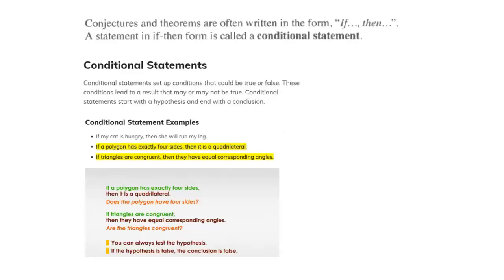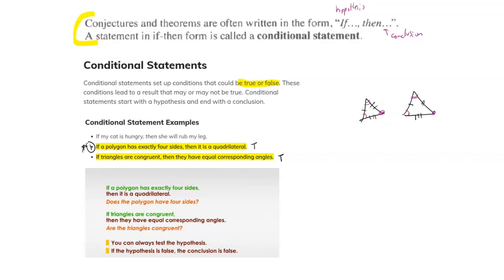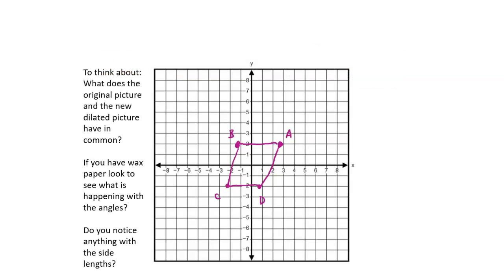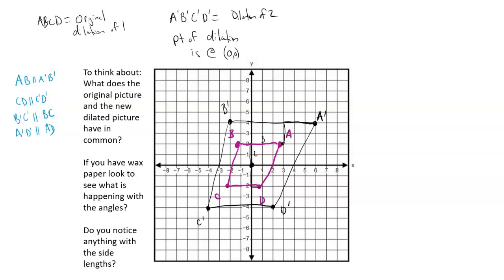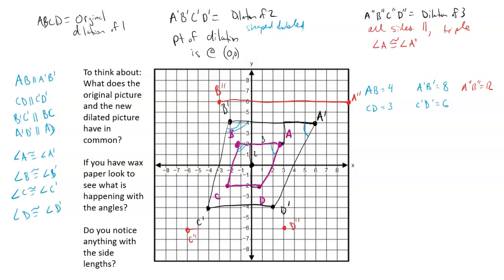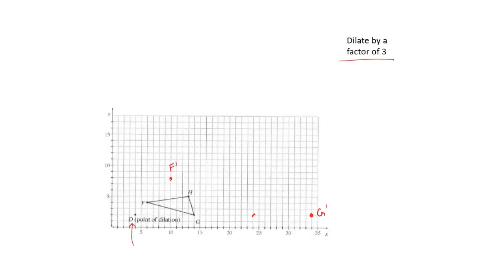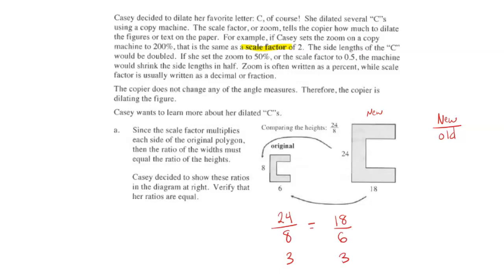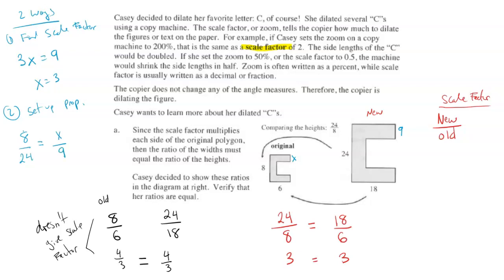Math 9 Conditional Statements and Dilations